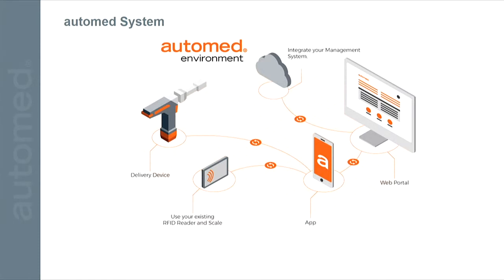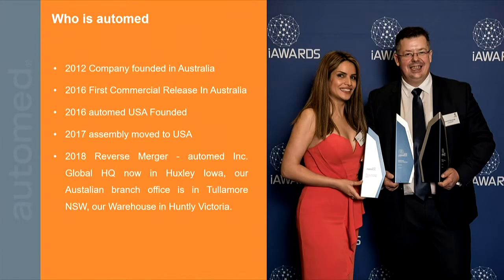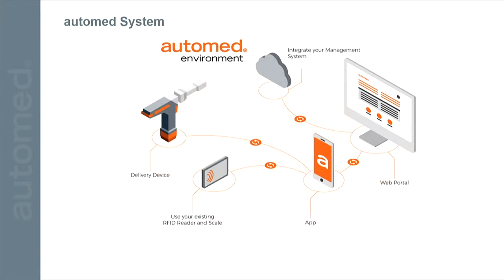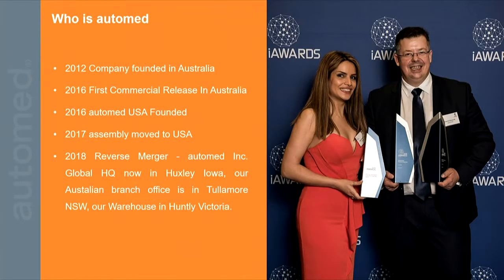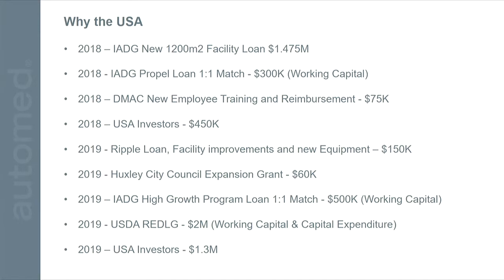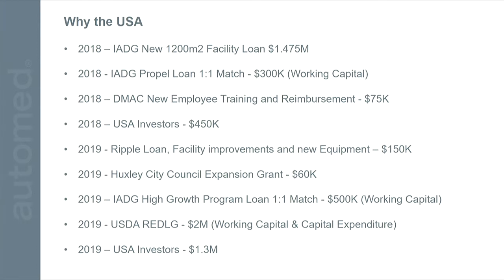Robert Edwards - automed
automed: our challenges and aspirations